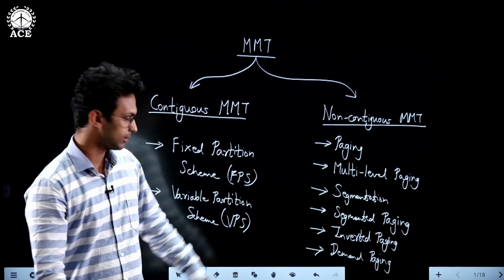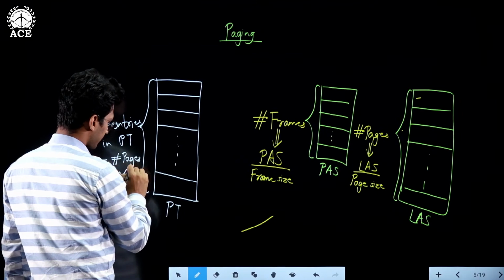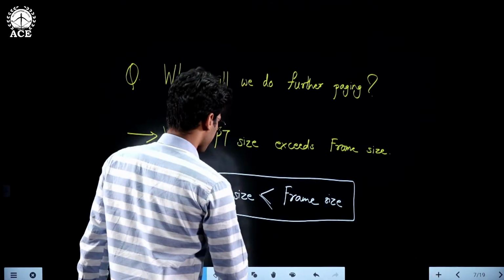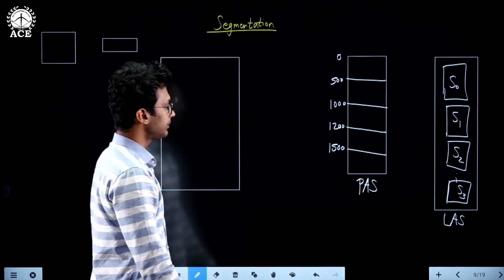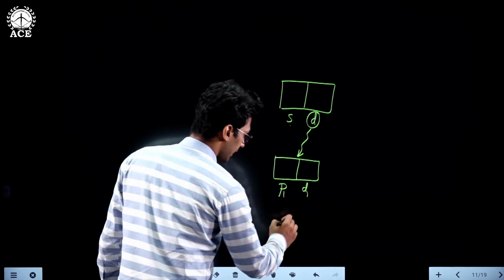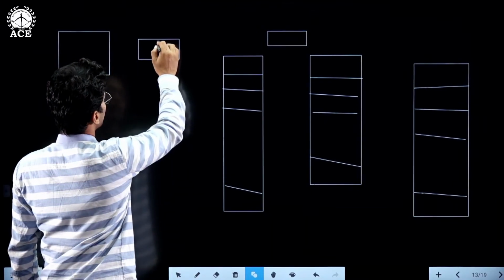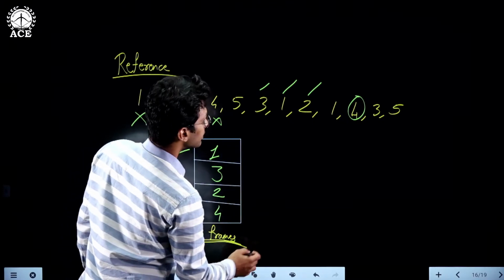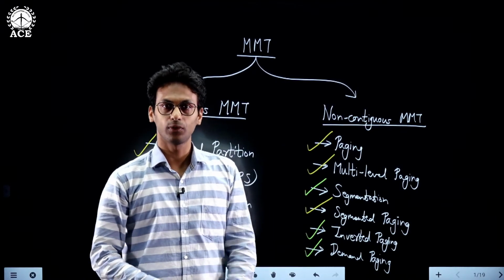Memory Management Quick Revision (OS) | Revision Series for University Examination|ACE Engg. College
Join us for an engaging live event featuring Mr. Rishabh Bafna Sir, esteemed faculty member at ACE Engineering College, as he dives deep into the intricate topic of "File System and Disk Scheduling in Operating Systems." With his extensive knowledge and expertise in the subject, Mr. Rishabh Bafna Sir will provide a comprehensive explanation of Revision Series for University Examination, offering valuable insights and practical understanding of "File System and Disk Scheduling in Operating Systems. Whether you're a student looking to strengthen your understanding or a professional seeking to expand your knowledge, this event promises to be an enlightening experience. Don't miss this opportunity to learn from one of the finest educators in the field.